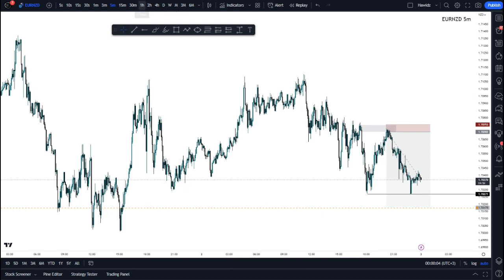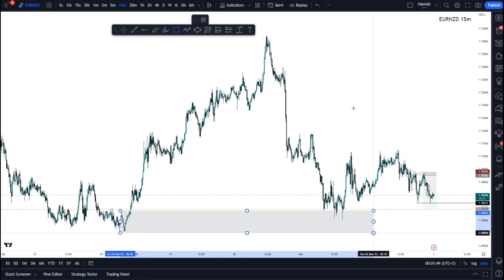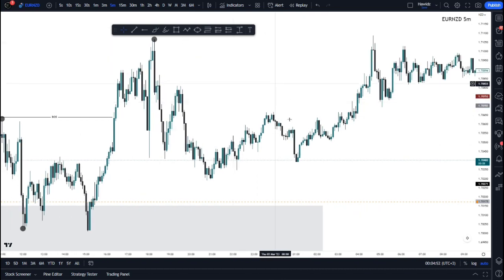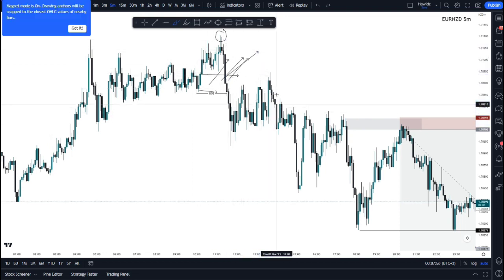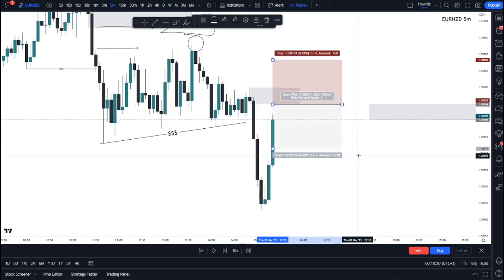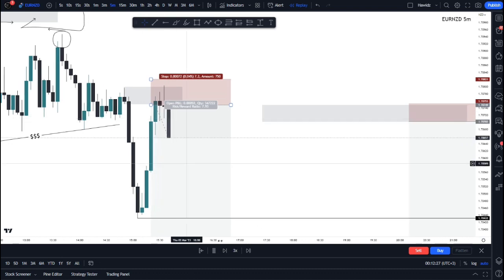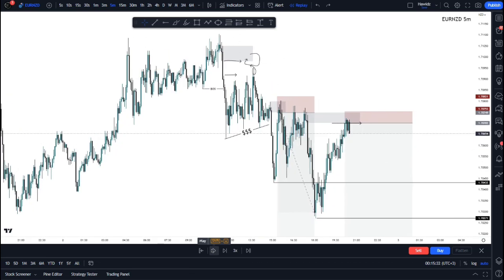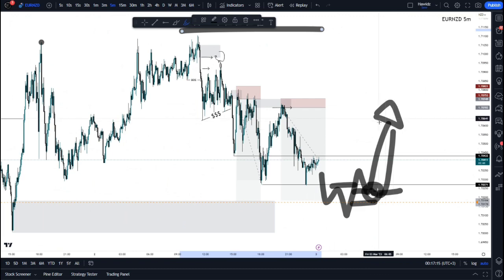PRO TRADING ENTRIES MADE EASY | MMC FOOTPRINT STRATEGY